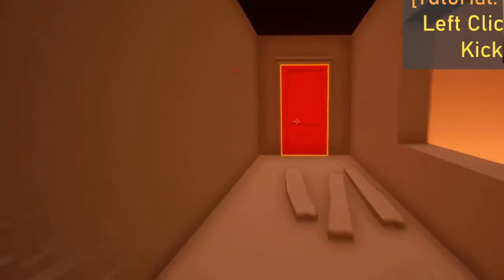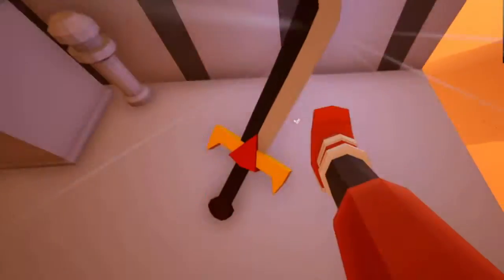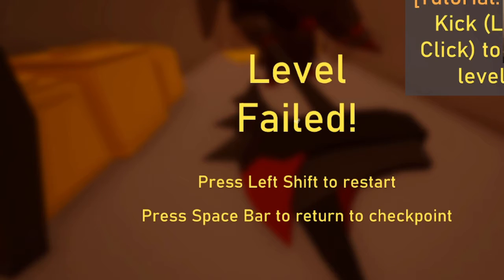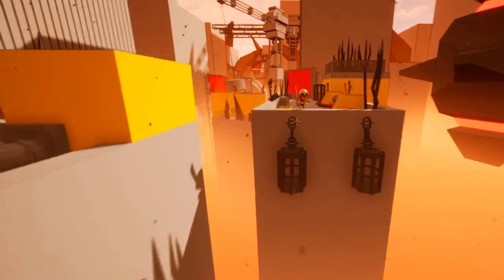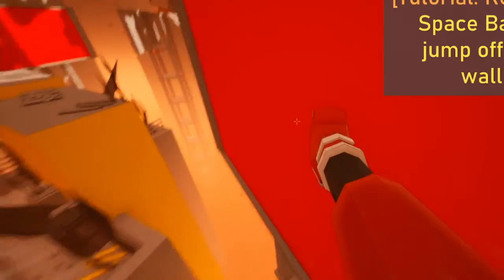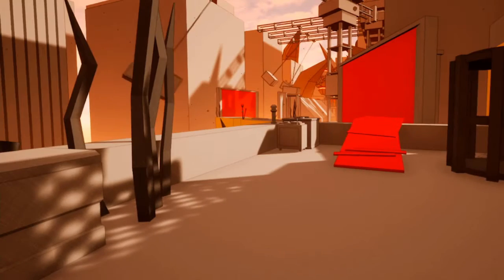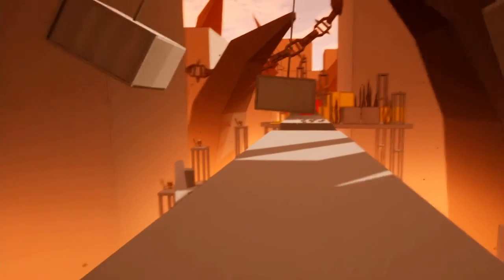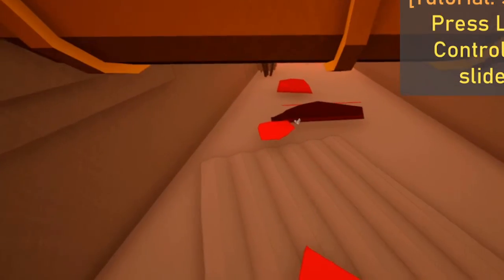A parkour fest with Kick Bastards - where your foot goes around kicking and you shout PARKOUR!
This game is exactly what I expected based on the name and the gameplay footage for Steam Next Fest. All I wanted out of my leg day exercise was to run around, kick my one leg out and shout PARKOUR!

Check out the game on steam where the demo is available for free and a planned release date sometime in 2022!